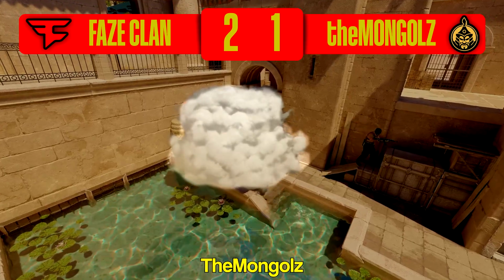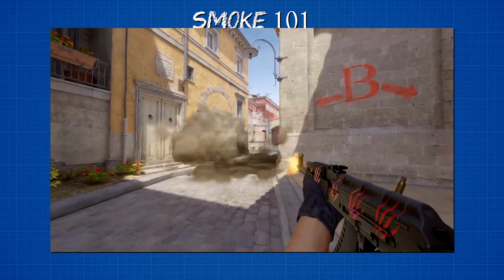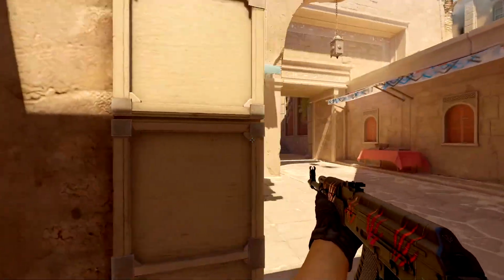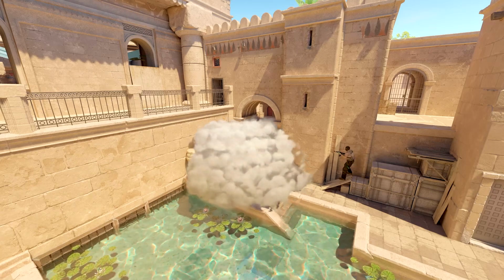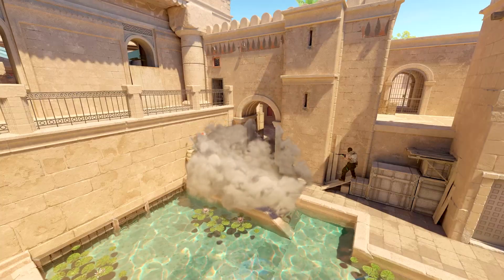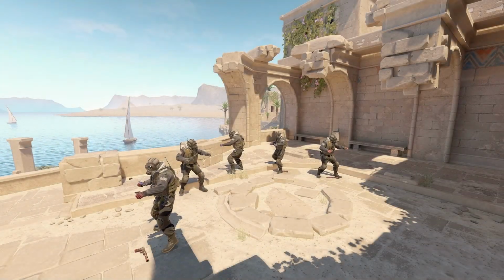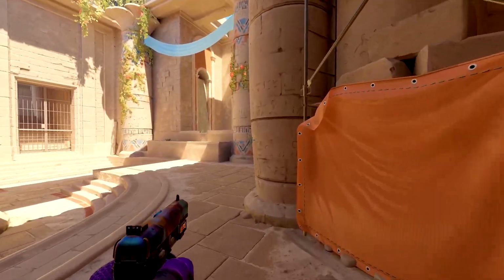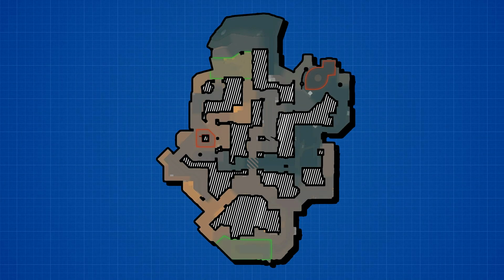How FAZE HUMILIATED TheMongolz With THIS SMOKE! | Pro CS2 Breakdown | FAZE vs. TheMongolz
& Use Code "AGONOR"

FaZe destroyed TheMongolz on their CT-side, all thanks to this smoke?
well its not often a top 5 team in the world loses to a team outside of the top 10 in such a dominant fashion, all thanks to a smoke. What have faze been cooking up for the major?
FaZe used this smoke to lurk, destroy rushes and to play the map wrong?
Well this smoke has some tricks up its sleeves, that faze had been saving for the major.
Welcome to how this tiny little smoke, destroyed a top team.

Chapter:
00:00 - Intro :)
00:23 - Smoke Breakdown
03:59 - Visit Skin.Land to sell skins
04:37 - Round 1
06:30 - Round 2
08:53 - Round 4
11:25 - Round 6
13:26 - Round 8
16:00 - Round 9
16:42 - Round 12
18:35 - Outro

My channel generally focuses on a CS2 PRO breakdowns with a blend of my personality. With my videos, I want to show off some fun stuff everyone can do, try out, and hopefully entertain.
Hopefully, you enjoyed the content and considered watching my other stuff. Have a great day

All music in this video is from Lemmino's music library, Youtube Free Music Library and Ludwig's Music channel